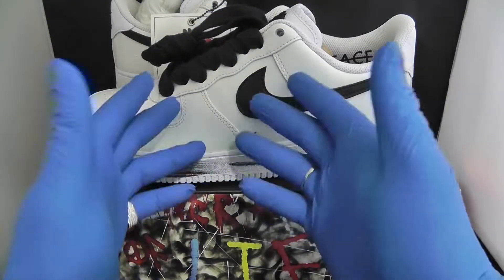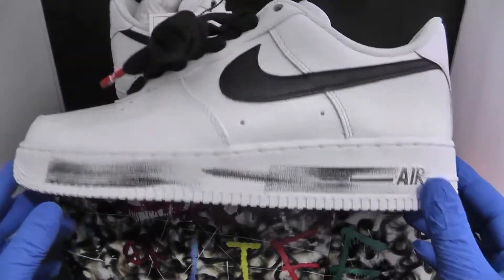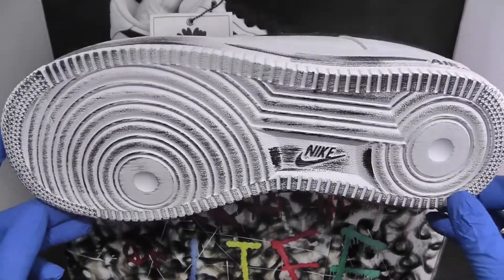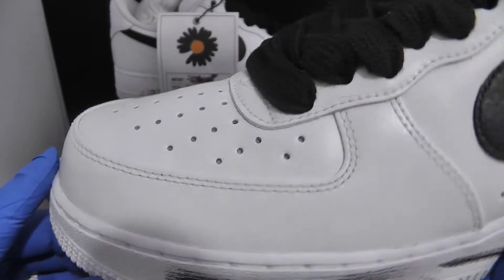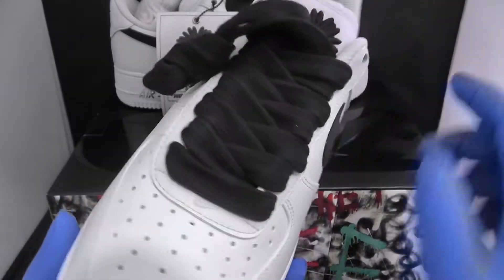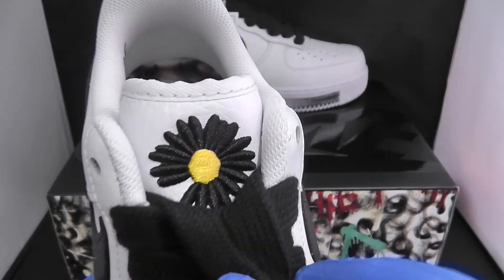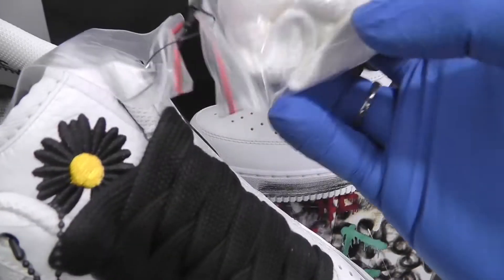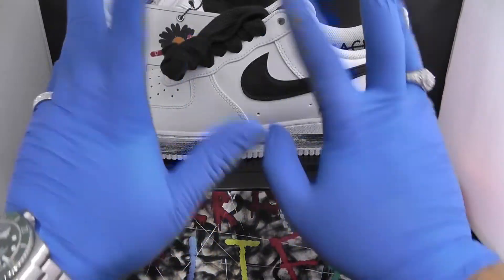G-DRAGON 👟 NIKE AIR FORCE 1 X PEACEMINUSONE PARA-NOISE 2.O REVIEW UNBOXING NO ON FEET BIG BANG BTS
YOUTUBE CHANNELS I LIKE: ASHENS, KSI, W2S, ALI A, SYNDICATE PROJECT, PEWDIEPIE, HOW TO BASIC, BFVSGF, PRANKVSPRANK, VITALYZDTV, ROMANATWOOD, FOUSYTUBE, TIMOTHY DELAGHETTO, NIGAHIGA, JENNAMARBLES, ZOELLA, STAMPYLONGHEAD, DCTC, UNBOX THERAPY, JIMMY KIMMEL LIVE, FAILARMY, CRAZY RUSSIAN HACKER, SURPRISE EGGS, BABY BIG MOUTH, CHRIS BROWN, MOVIECLIPS TRAILERS,

THINGS I LIKE: PS4, XBOX ONE, GAMEPLAY, CALL OF DUTY, FOOTBALL, EXERCISING, LIFE HACKS, THUG LIFE, PRANKS, FAILS, APPLE, IMAC, MACBOOK, WATCH, GOLD, S6 EDGE, UNBOXING, BOXING, DISNEY, TOYS, CARS, HOW TO MAKE. NEW MOVIE FILM TRAILERS, CARTOONS, GOAL, VIDEOS.